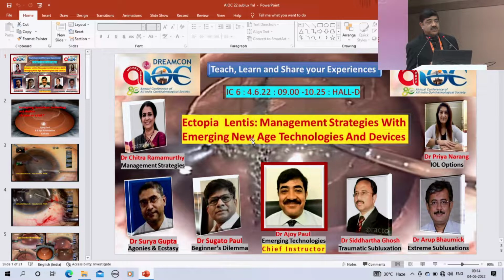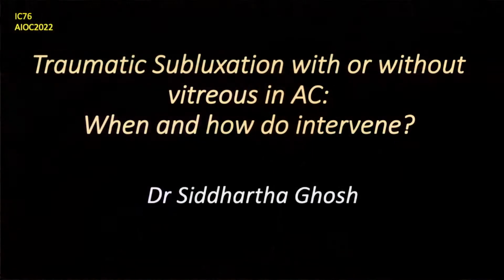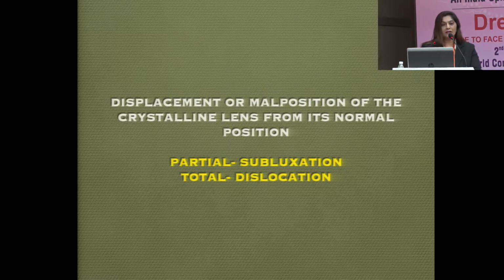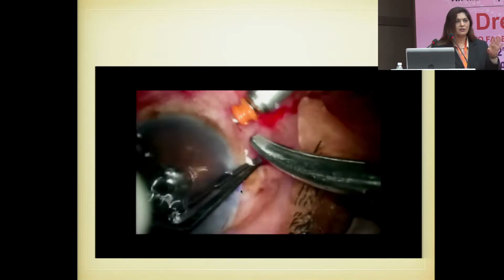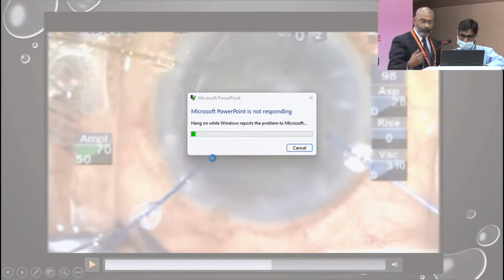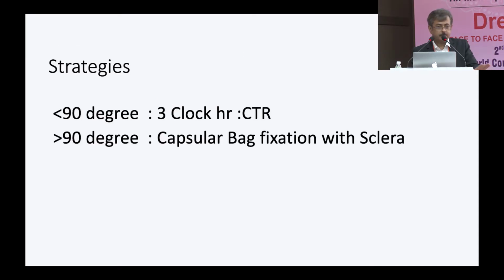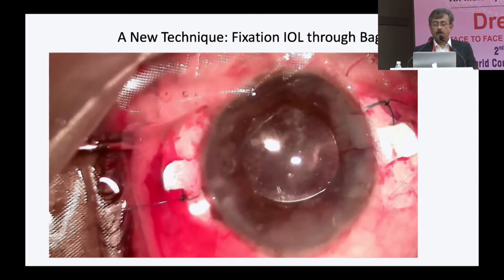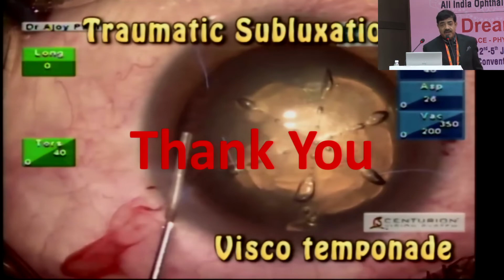AIOC2022-IC62- Ectopia Lentis : Management strategies with emerging new ag..Dr Ajoy Paul